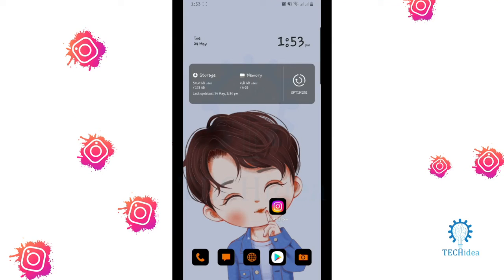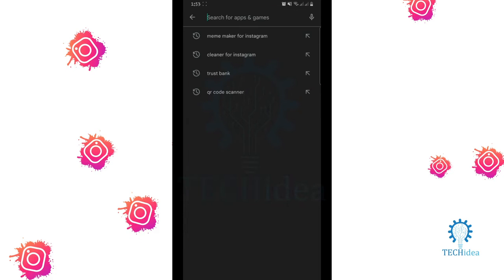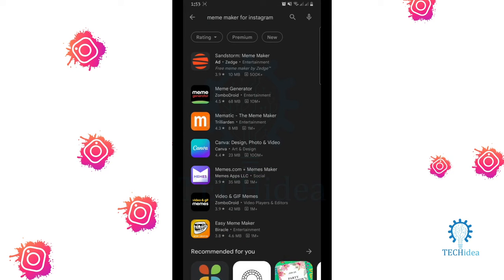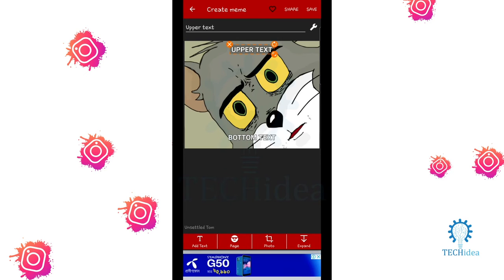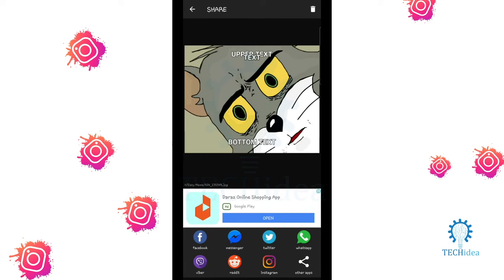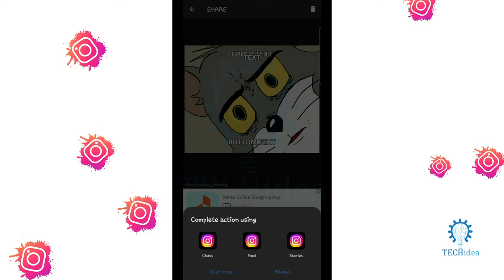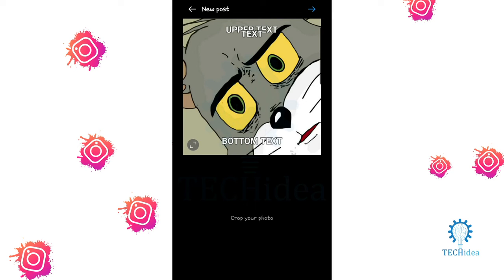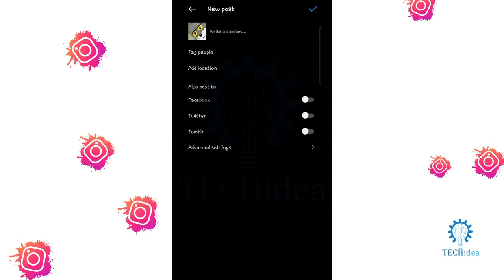How to Make Memes for Instagram 2025 [New Method] [ Quick Guide]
How to Make Memes for Instagram 2023 [ Quick Guide]